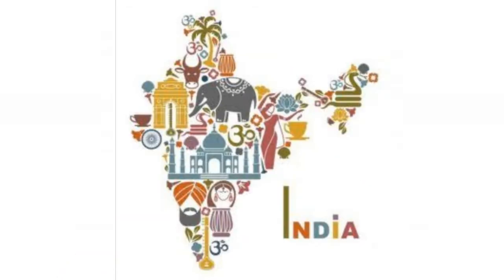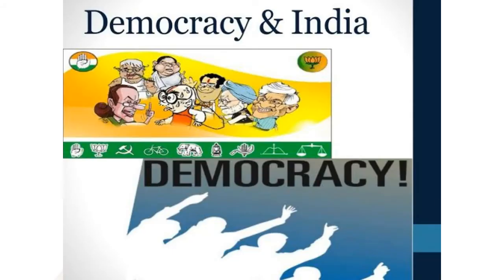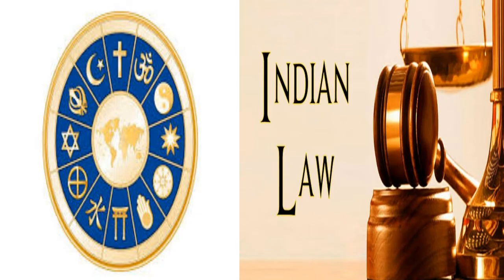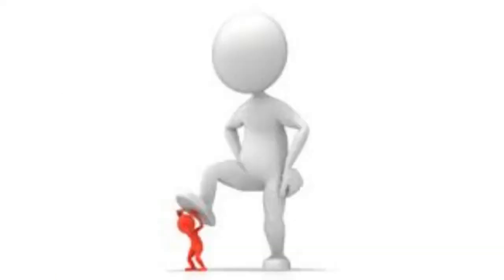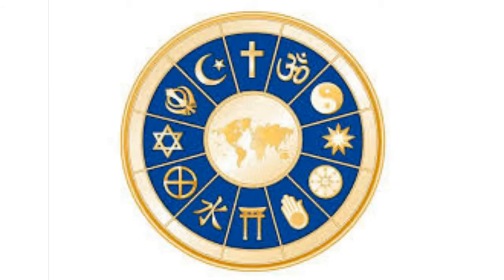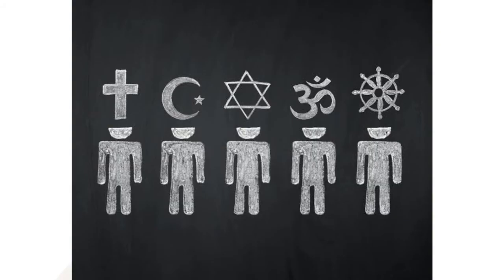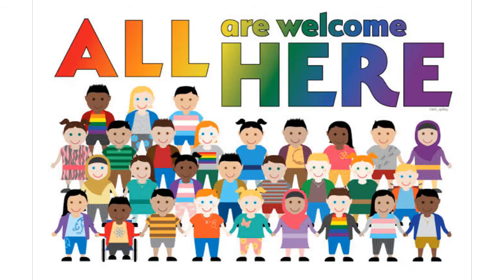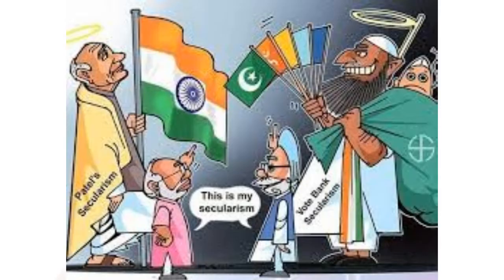Greatmen Online Learning Class 8 Social Science (Civics) 0201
We Are Committed To Provide Best Knowledge To Create Happiness In Our Society. In This Continuous Effort We Are Now Gearing Up For One Of The Required Teaching Methodology In The Current Situation To Facilitate Continuous Learning For Our Scholars We Will Be Sharing Online Learning Videos For All The Classes For The Session 2020-21. Since This Method Is New For The Educators , We Request For The Parents Cooperation And Support In Our New Endeavor. This Video Contains Class 8 Social Science (Civics) Chapter 2  Explanation Ans Worksheet Link-